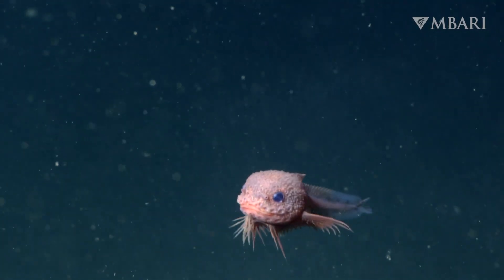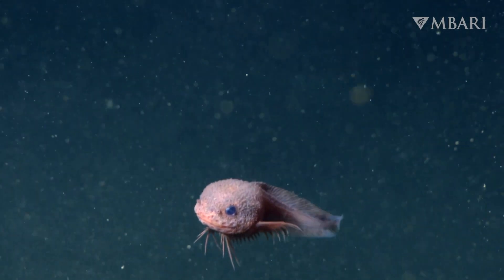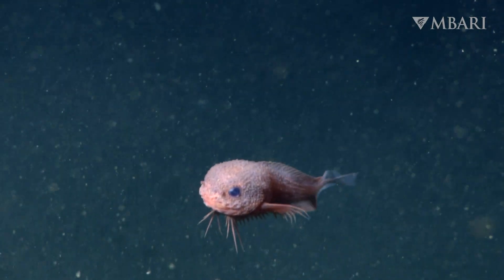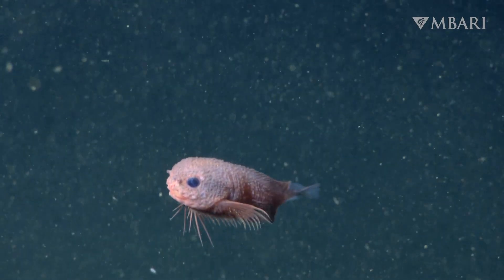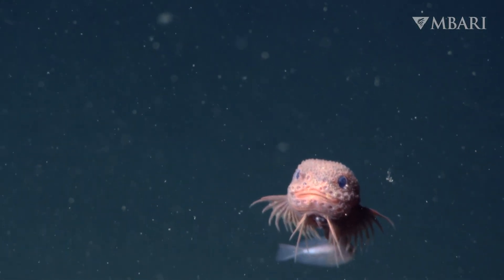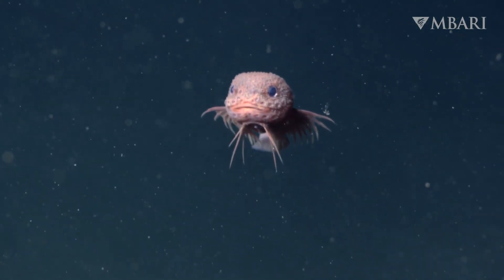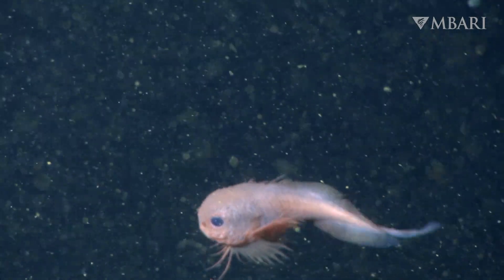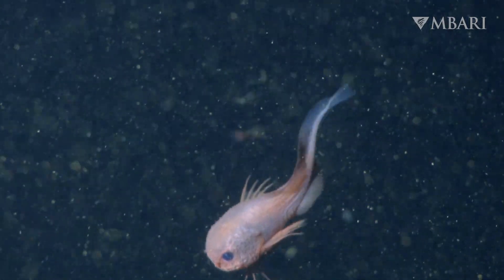Scientists Discover the "Bumpy Snailfish" For the First Time Ever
Scientists discover three new species of deep sea snailfish and one of them is called the "Bumpy Snailfish"! What do U think of this?